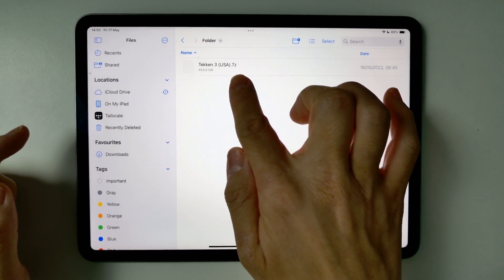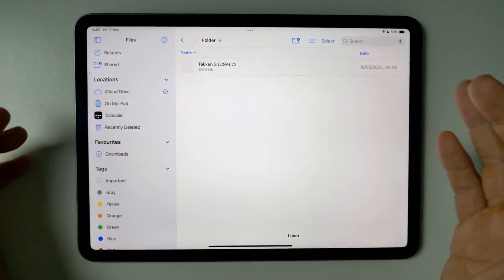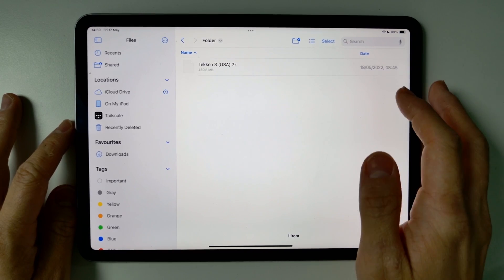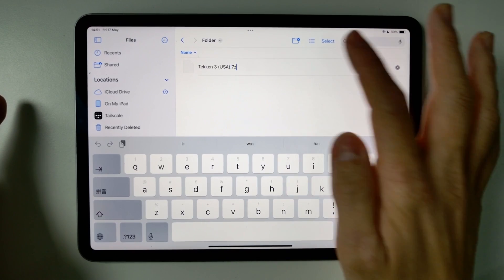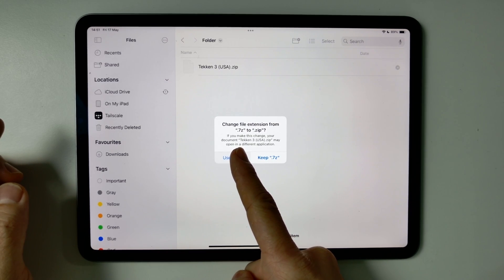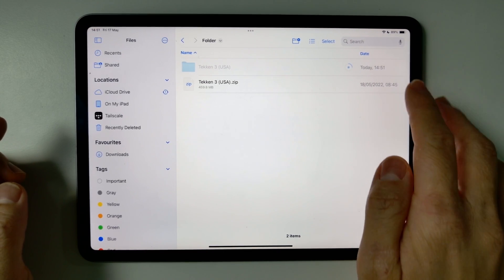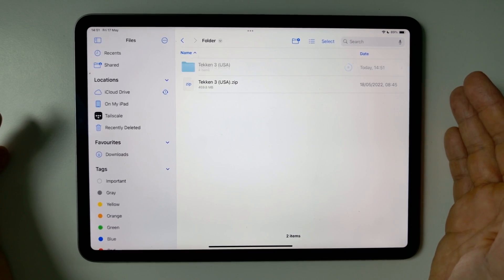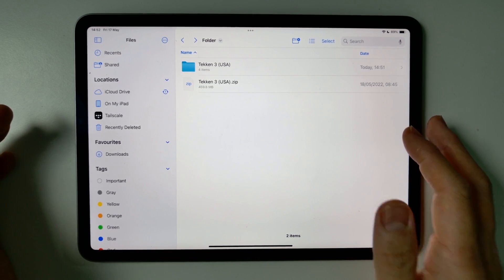How to open .7z files on iPhone and iPad using Files (no external apps!)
Quick video on how to extract .7z files on iPhone and iPad, handy for iOS retro game emulation.